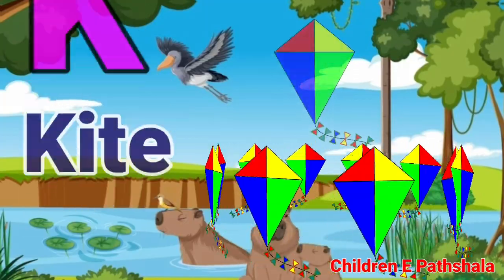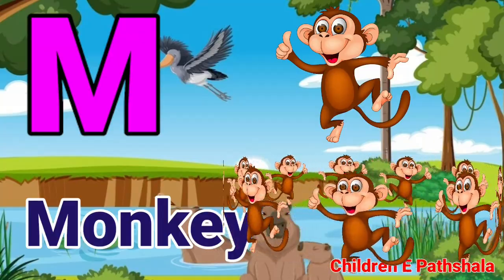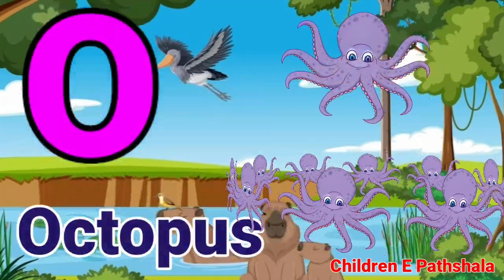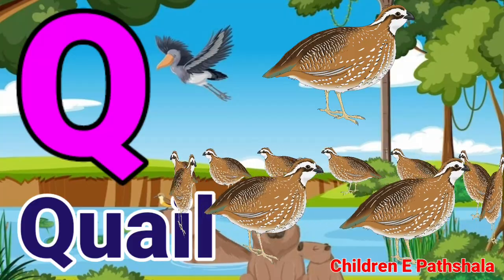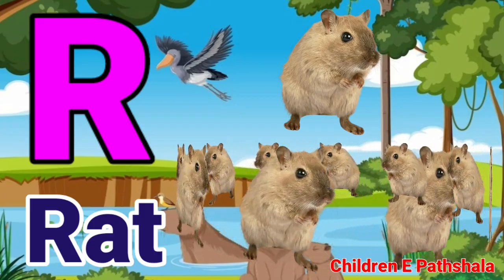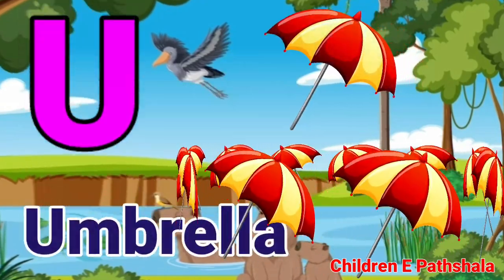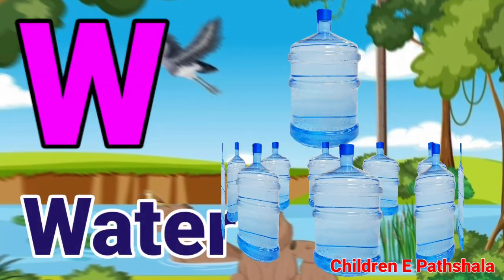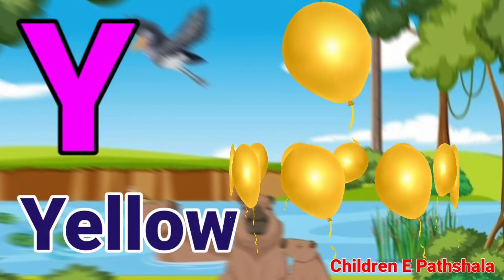One two three, 1 to 100 counting, ABC, ABCD, 123, 123 Numbers, learn to count, alphabet a to z - 11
ABCDEFGHIJKLMNOPQRSTUVWXYZ
English alphabets
abcd cartoon
a for apple b for boy
alphabet songs
a for apple a for ant
nursery rhymes
abcd rhymes
abcd
Simple abc
Alphabet a to z
phonics song
nursery rhymes
hindi varnamala
english alphabets
alphbets
hindi balgeet
ABCD song
varnamala
abc song for kids
alphabets songs